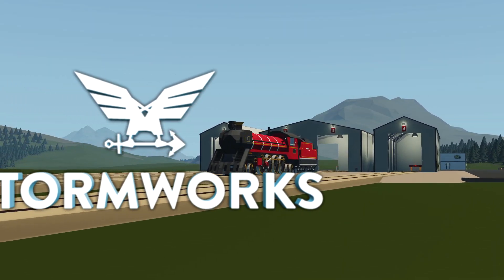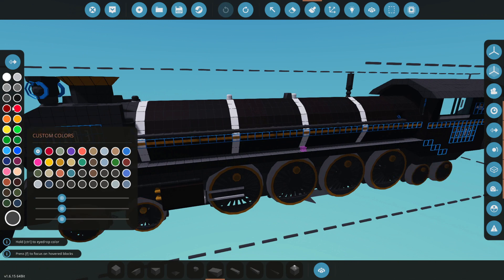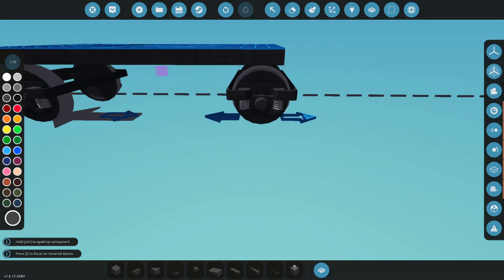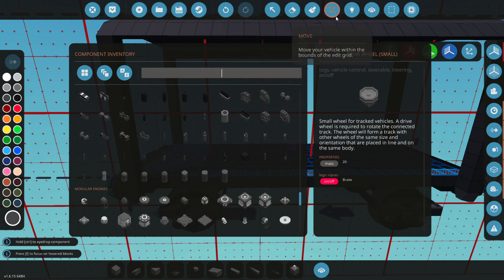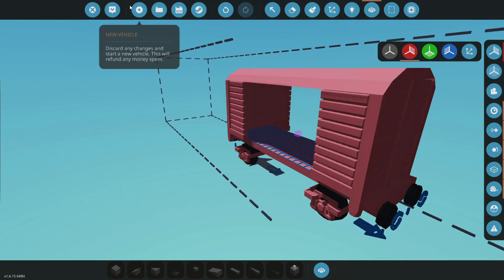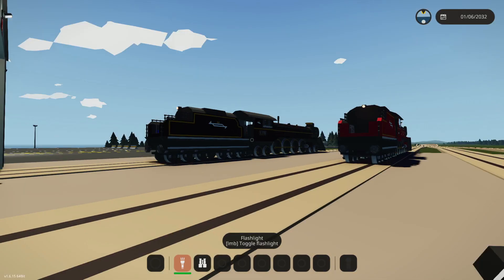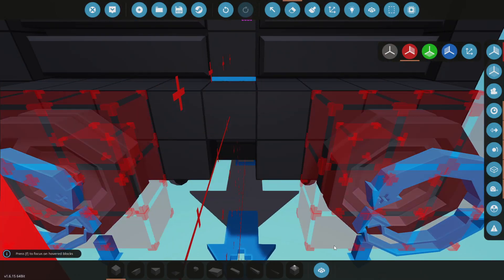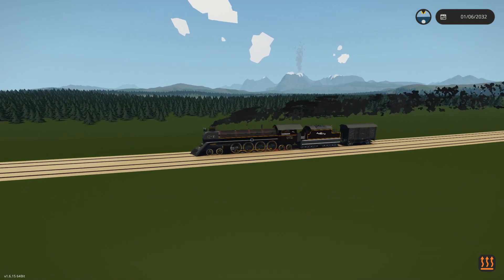Lets Turn Our STEAM LOCO Into A WAR TRAIN! - Lets Build A Steam Engine In Stormworks!